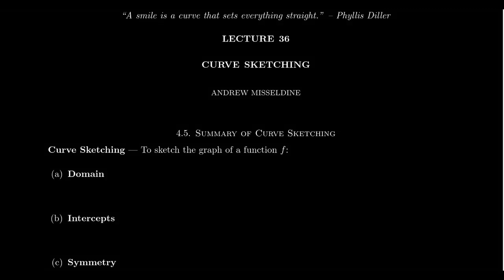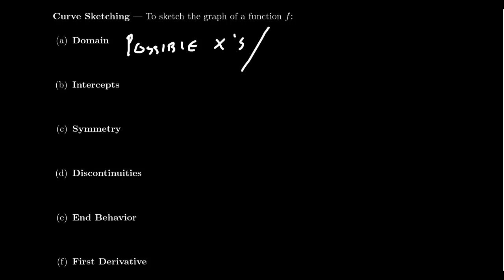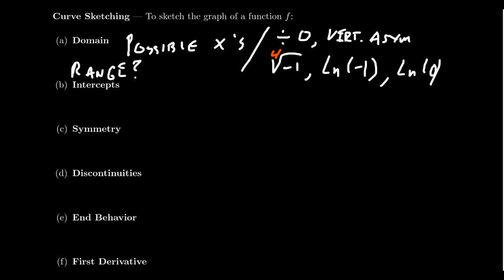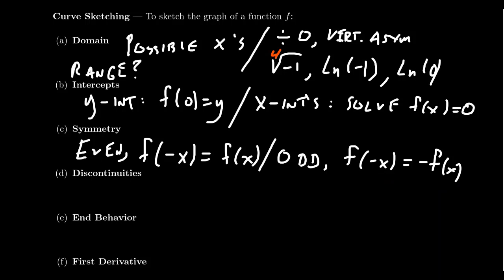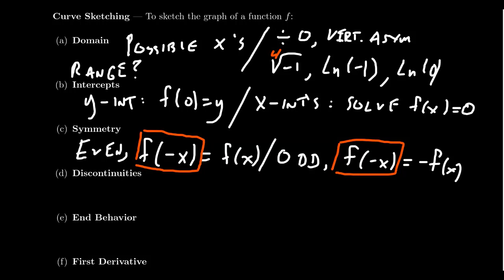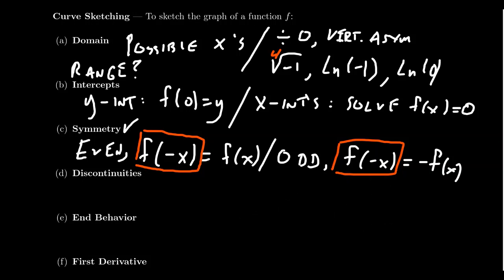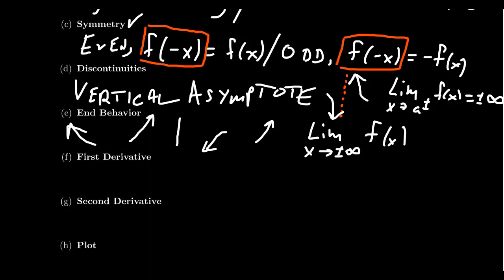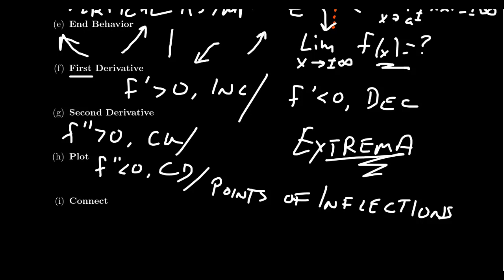Curve Sketching (Calculus I)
Curve sketching is a technique of using information about a function, such as end behavior, continuity, the first derivative, the second derivative, etc., to find the shape of its graph without the use of a graphing calculator.

This is lecture 36 (part 1/4) of the lecture series offered by Dr. Andrew Misseldine for the course Math 1210 - Calculus I at Southern Utah University. A transcript of this lecture can be found at Dr. Misseldine's website or through his Google Drive